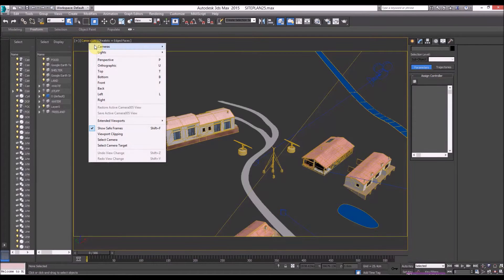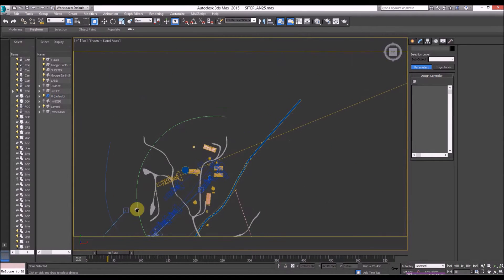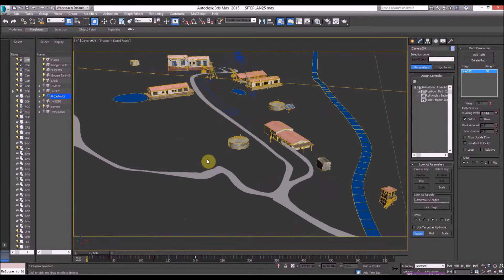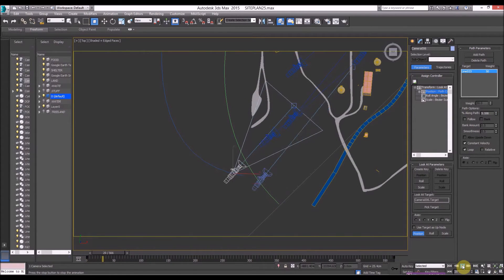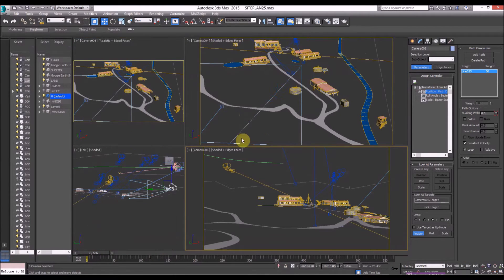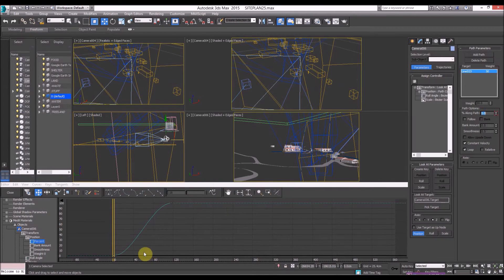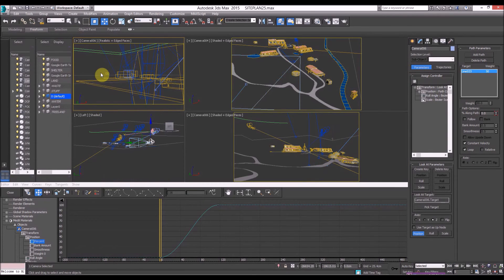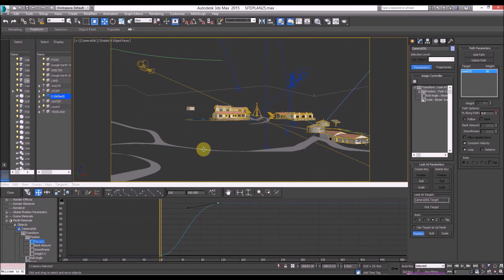How To Edit The Path Constraint With The Curve Editor In 3ds Max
Here, I show you how to edit the path constraint with the curve editor in Max. When you apply a camera for example on a path in 3ds Max, it can be really difficult to work out how to adjust the velocity so it starts slow gets faster then ends slower, in other words ease in and ease out. Questions and comments welcome.